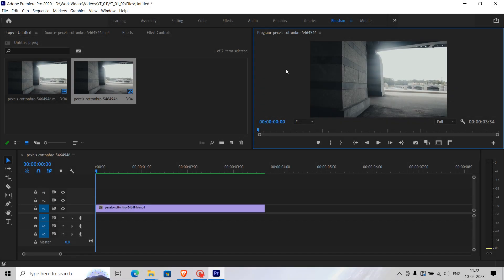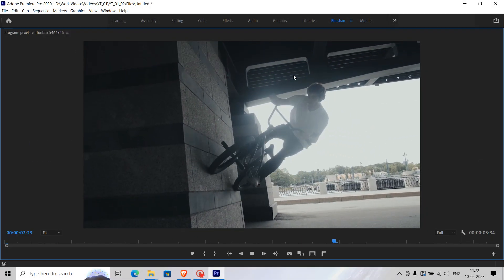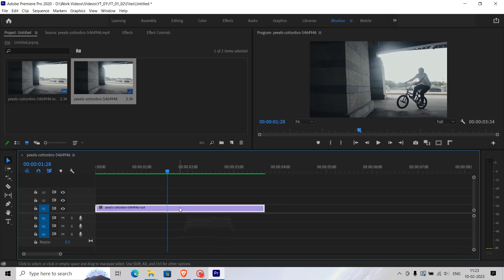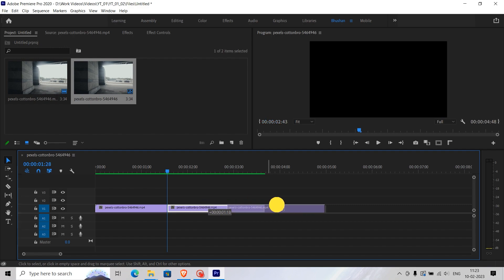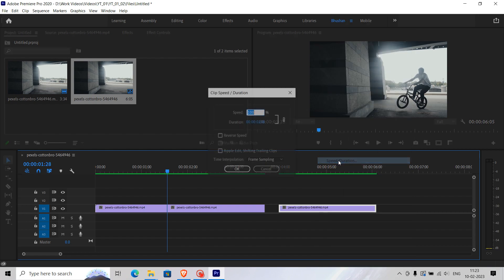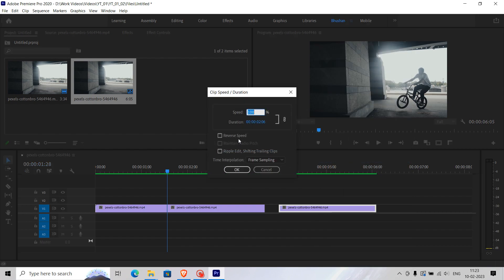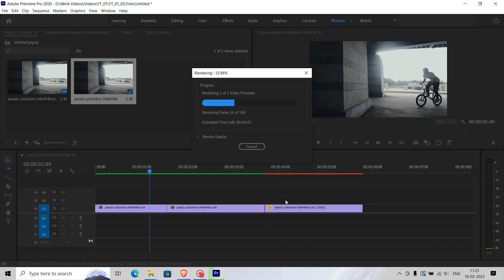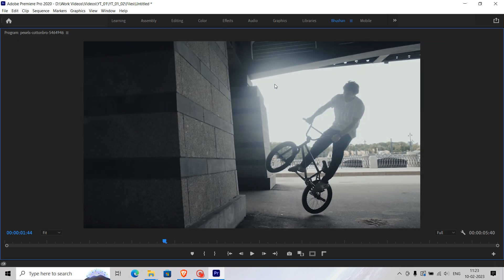How To Reverse video in Premiere Pro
Today I go over how to Reverse Footage both spatially and with respect to time in Adobe Premiere Pro CC. This is a fantastic effect for use in music videos, or for correcting your footage so that the motion is consistent.